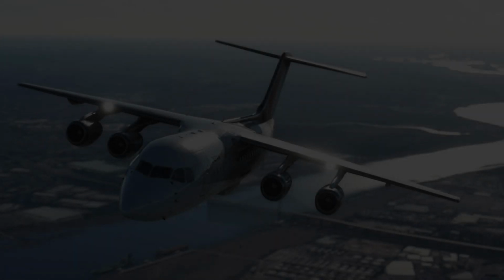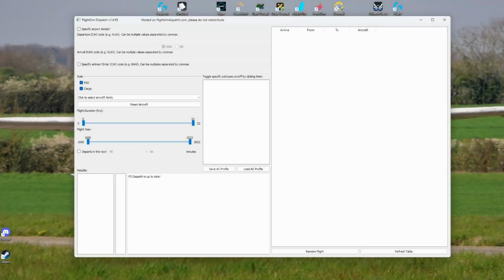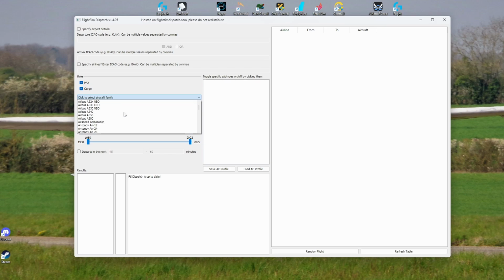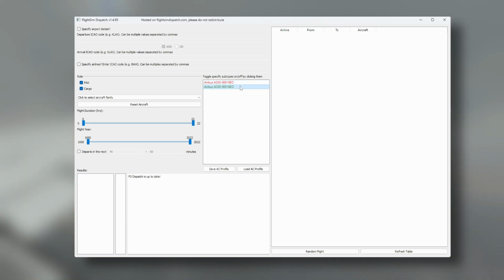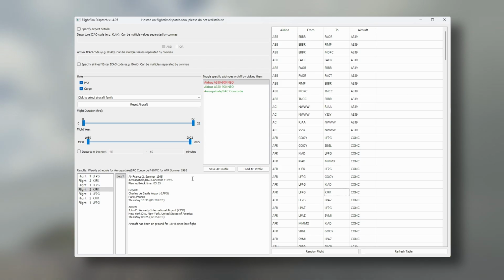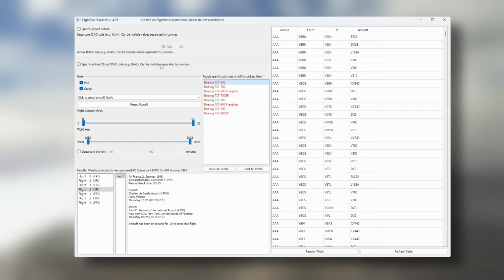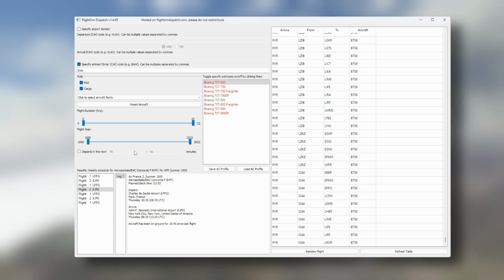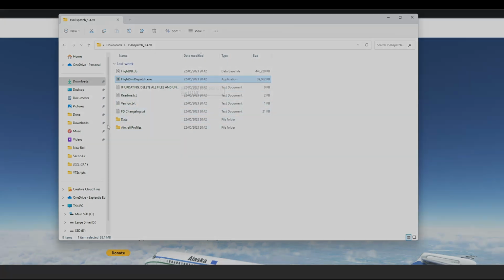NO IDEA where to FLY! | Try this... | MSFS Addon Showcase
Welcome back to another MSFS addon showcase, in today's video I present to you 'Flightsim Dispatch' a relatively simple tool designed to give you a near-endless flight list!

My PC:
✈ CPU (Ryzen 5600X) (International Link) (UK Link)
✈ RAM: 32GB DDR4 (2x16GB)
✈ Motherboard:  MSI B450M PRO-M2 MAX
✈ Various storage devices: 1TB SSD, 2TB HDD, 240GB SSD (SATA)